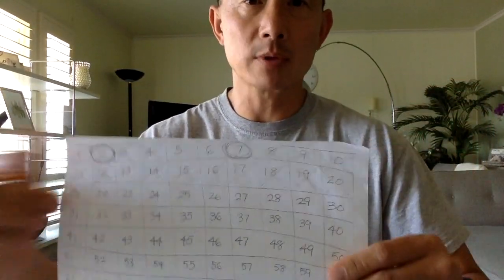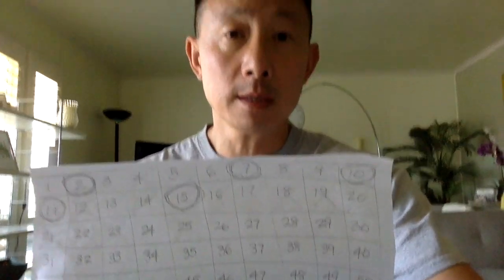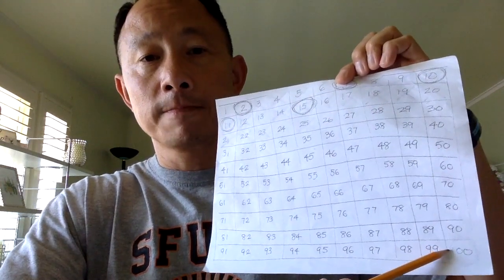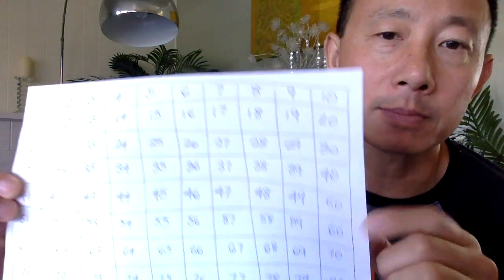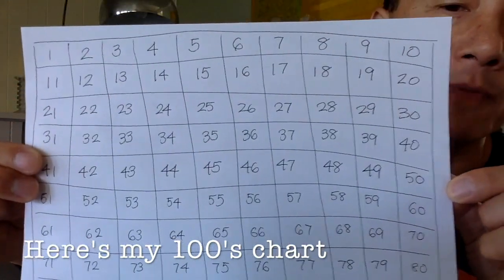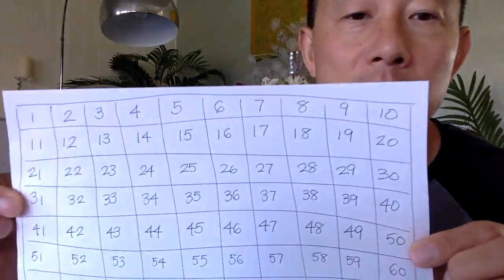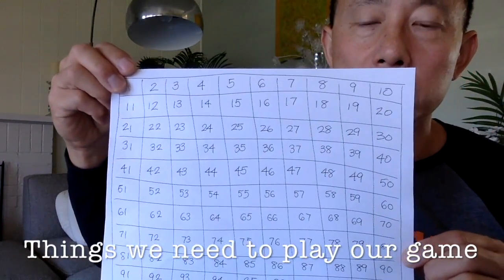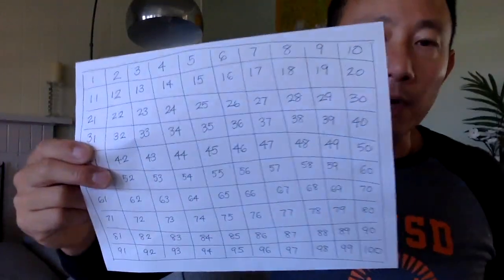PE 2020-21 Race to 100 Locomotor and Stretch 2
This video is about PE 2020-21 Race to 100 Locomotor and Stretch 2.  Students will practice galloping, sliding, running, skipping, and stretching their deltoids and quadriceps as they race to 100.